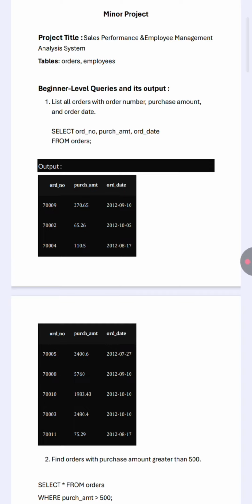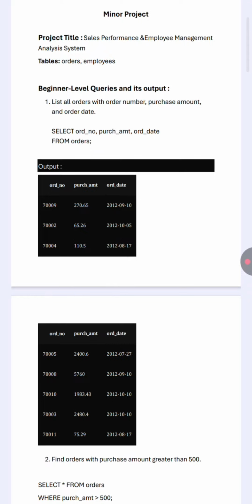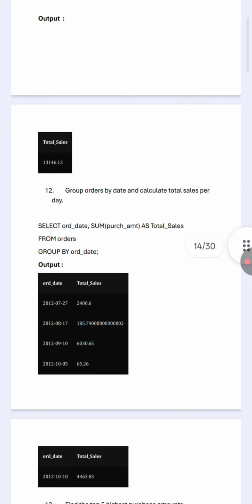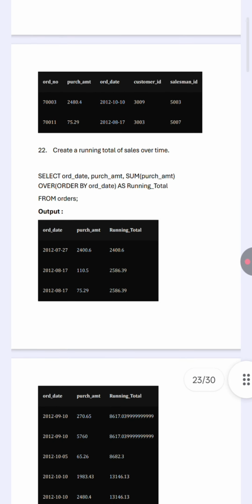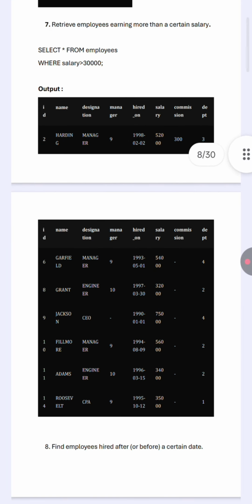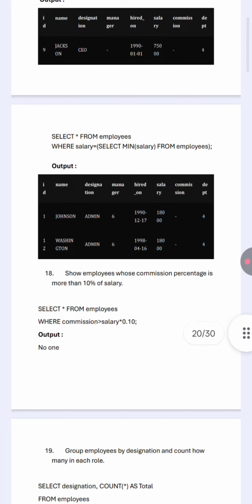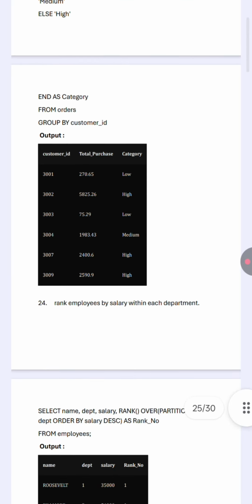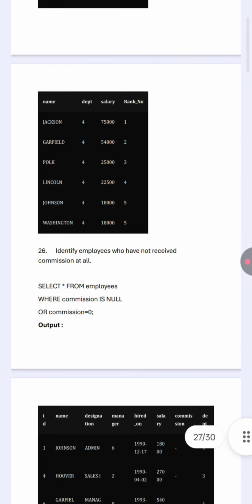Minor Project : Sales Performance &Employee Management Analysis System.